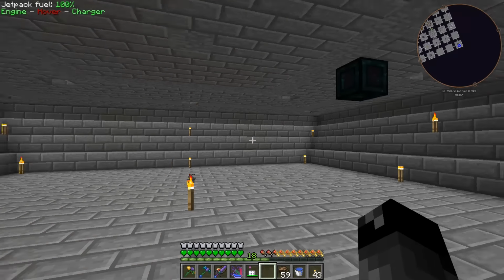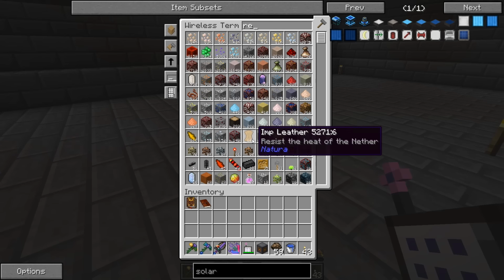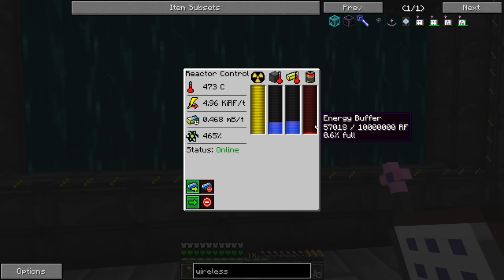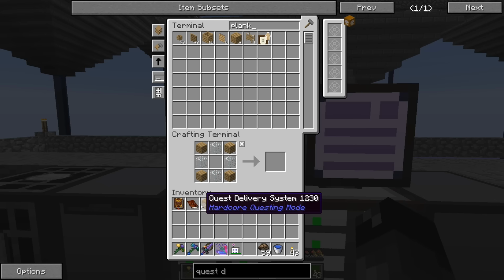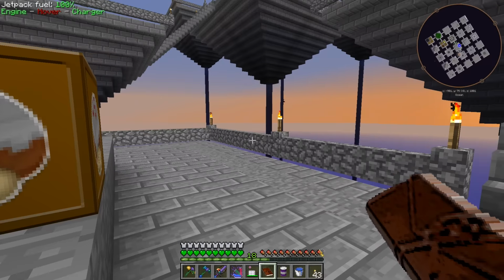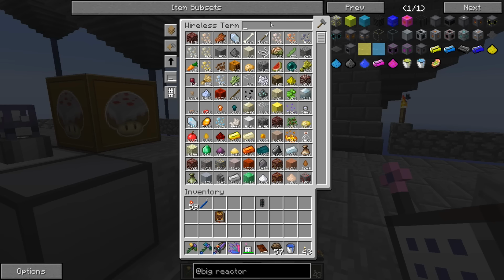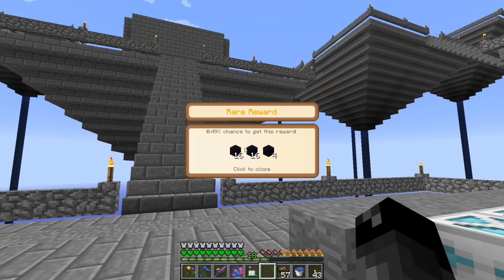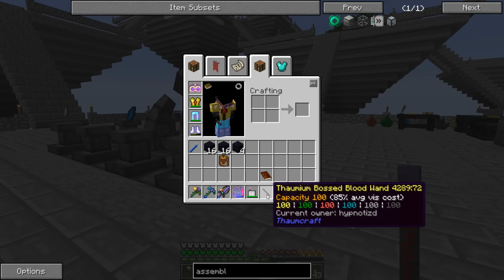Minecraft Mods Agrarian Skies 2 - REACTOR CONTROL [E71] (Modded Skyblock)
Minecraft Mods Agrarian Skies 2 is a Modded Skyblock Survival challenge map. Your mission is to rebuild the world from practically nothing! It contains the Hardcore Questing Mode (HQM) book to help guide us on our journey!

Now that we have a good handle on power creation, let's hook up a way to make it more efficient so we're not wasting fuel! We'll also finish up some of the quests in the For The Hoarding section of the book.

► MODPACK/MAP INFORMATION
Agrarian Skies 2 v1.1.14